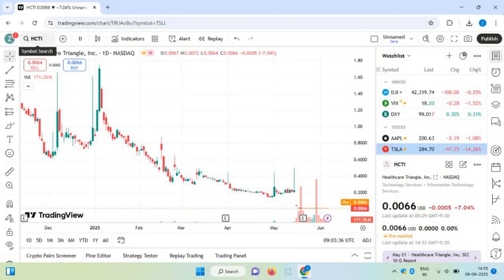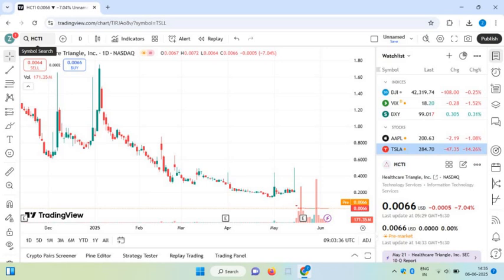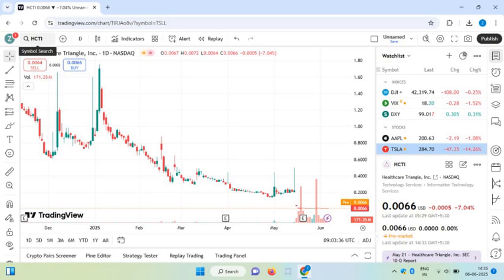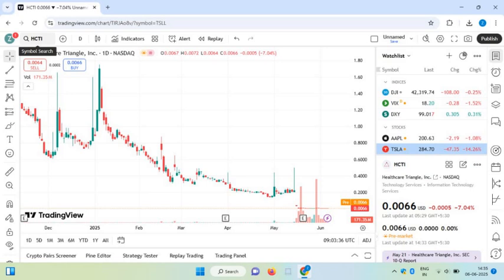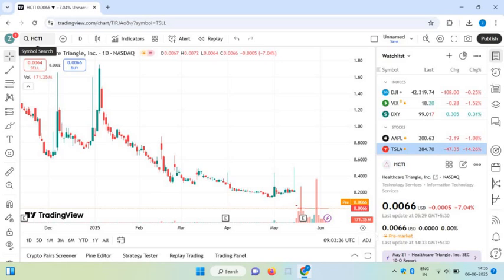SOXL Stock BREAKING: What does this mean? (buy?) Direxion Daily Bull stock analysis best broker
SOXL Stock (Direxion Daily Bull stock) SOXL STOCK PREDICTIONS! SOXL STOCK Analysis soxl stock news today converting the soxl stock review into the unthinkable soxl stock price today brev. Direxion daily s&p 500 bull 3x shares in the direxion daily 20+ year treasury bull 3x shares etf direxion daily semiconductor bull 3x shares are here to direxion daily 20+ year treasury bull 3x shares. Direxion daily technology bull 3x shares is here and direxion daily semiconductor bear 3x shares have a good one